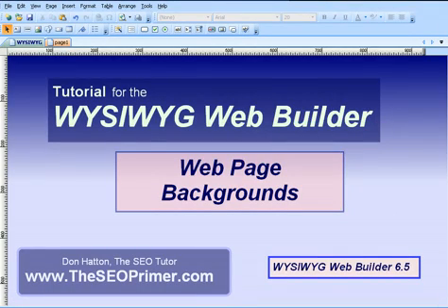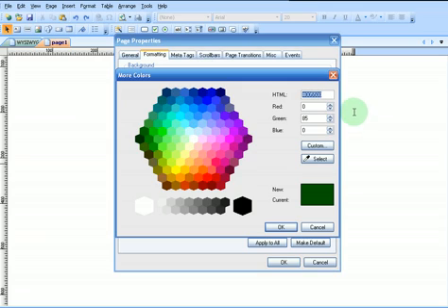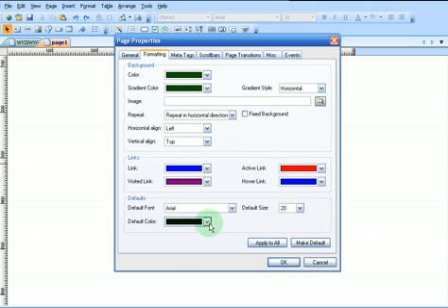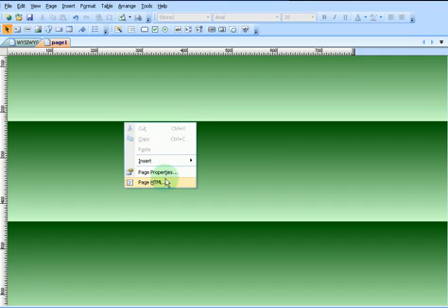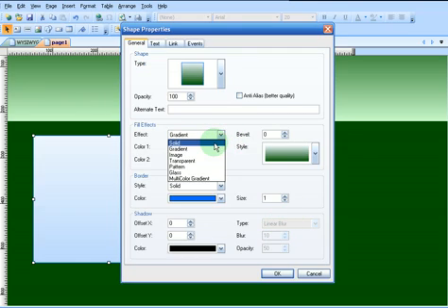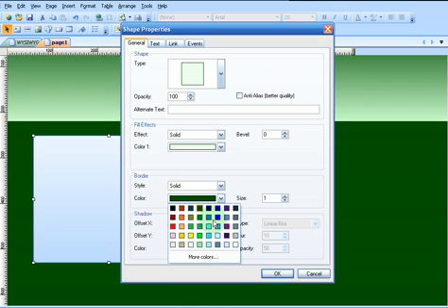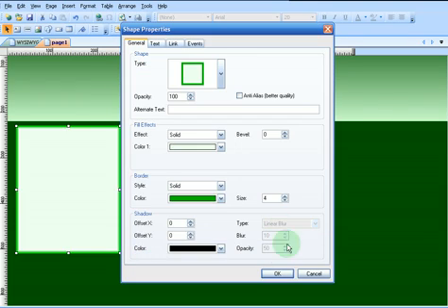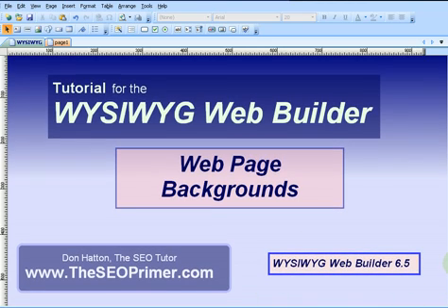Simple background tutorial for WYSIWYG Web Builder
Tutorial on some simple rules for setting your background on WYSIWYG Web Builder.  Also discussed are things like the color wheel, color scheme and visual appeal.